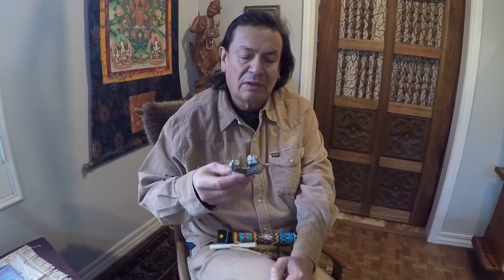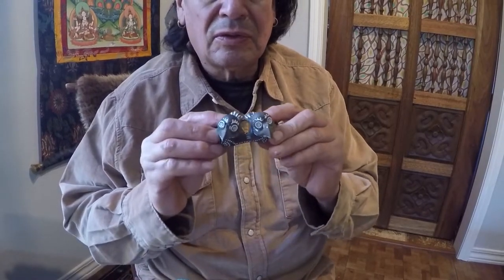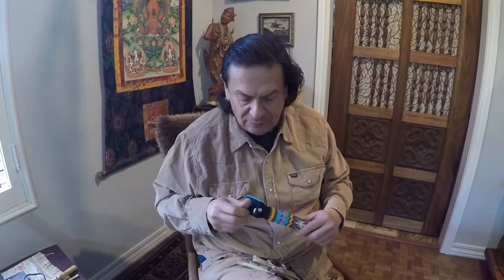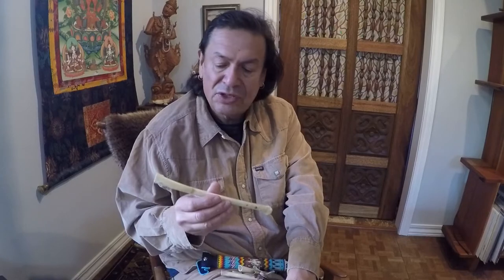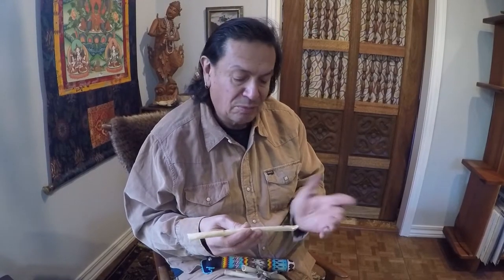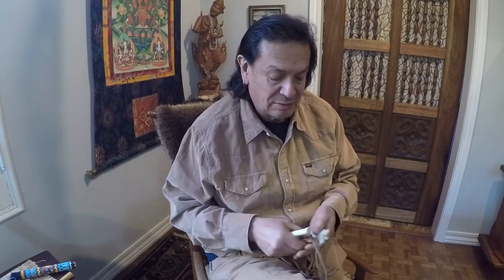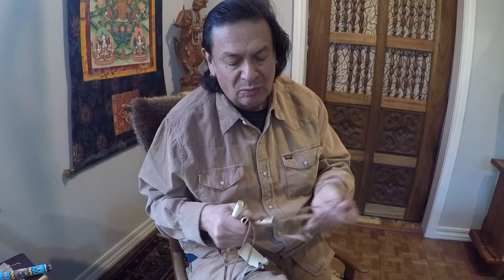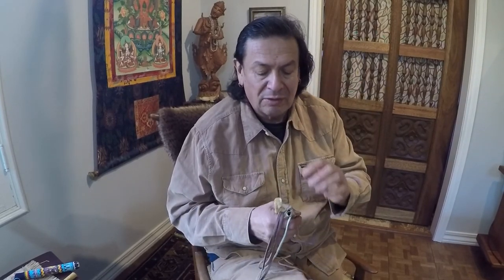Ocarinas and Whistles History and Tutorial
In this special video Guillermo shares his collection of old and new ocarinas and wing bone whistles. These whistles can be used like the atecocolli to call in our ancestors as well as the spirits of the bird people.